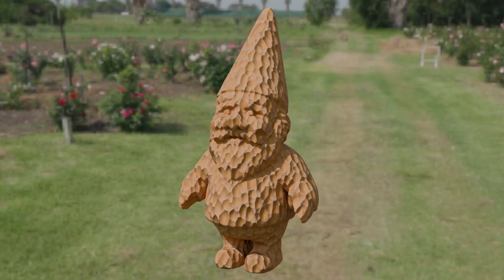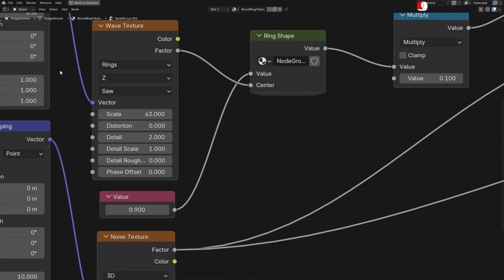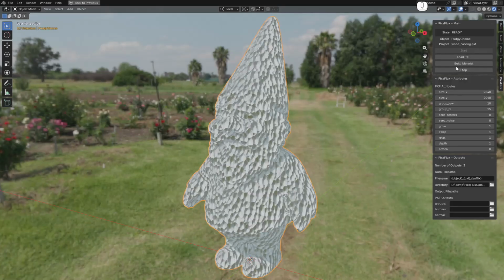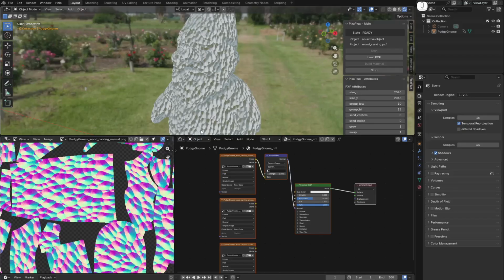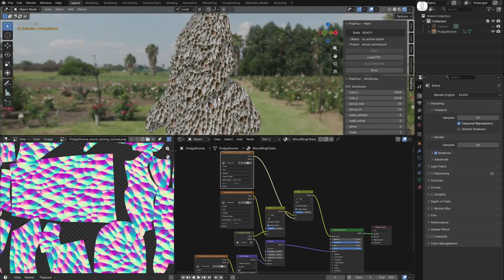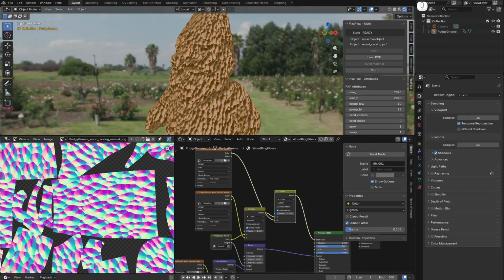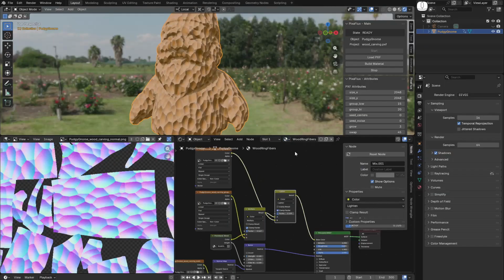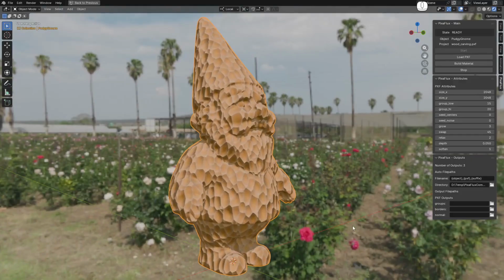Procedural Wood Carving Texture in Blender — PixaFlux Add-on Tutorial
Bring your 3D models to life with a fully procedural, seamless wood‑carving texture using the PixaFlux add‑on for Blender.

In this tutorial, I walk you step‑by‑step through generating carved patterns, blending them into a procedural wood material, and fine‑tuning the depth and detail for a clean, hand‑crafted look.

Inspired by traditional carved wooden statues, this workflow gives you complete control over borders, groups, and carving depth — all driven by PixaFlux’s texture‑generation tools.

In this video you’ll learn:
- How to load and build the wood_carving PixaFlux project
- How to generate borders, groups, and normal maps for carved surfaces
- How to integrate these maps into a procedural wood material in Blender
- How to adjust carving depth, soften edges, and refine the final look
- How to create a continuous, mesh‑wide carving effect with no seams

The demo uses a gnome 3D model from Free3D.com, but the technique works on any mesh — characters, props, sculptures, and stylized assets.
Whether you’re creating game art, animation assets, or procedural materials, this workflow gives you a fast, flexible way to add carved detail without sculpting.

Resources
- PixaFlux Add‑on for Blender
- Gnome 3D Model (Free3D.com)